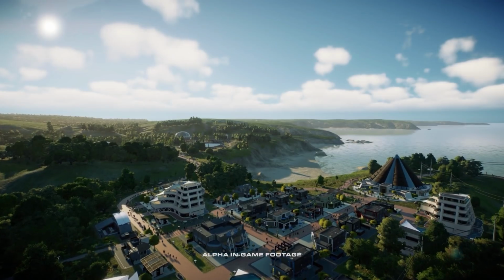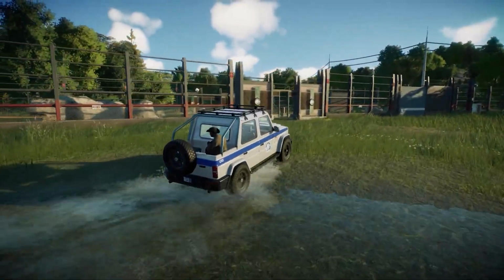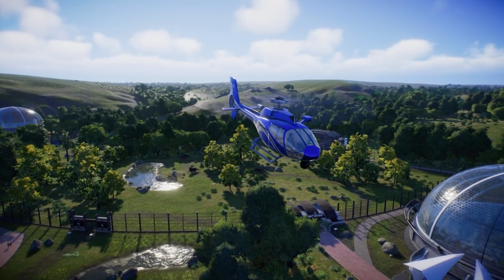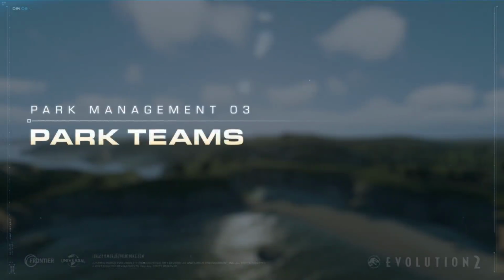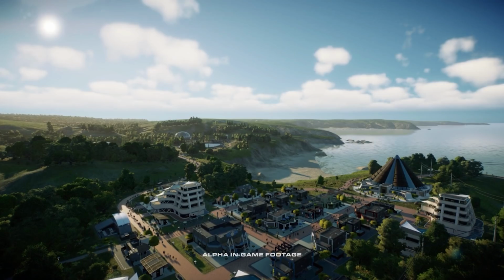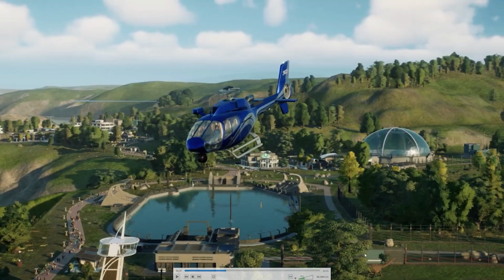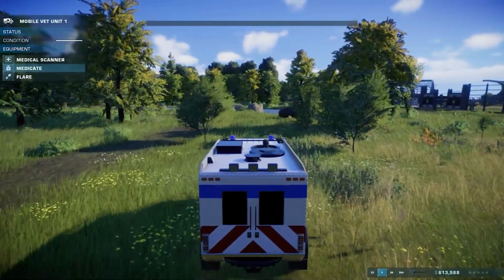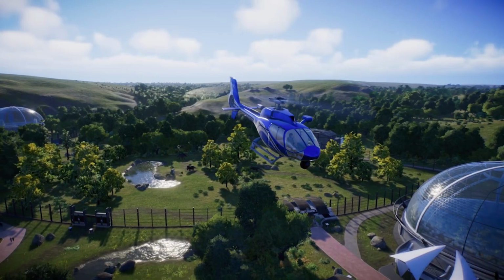Capture Teams, New Dinosaur Footage & More | Jurassic World Evolution 2 Analysis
Jurassic World Evolution 2 - A look at the new Park Teams Management Guide for Jurassic World Evolution 2

Capture Teams, Dinosaur Footage & More | Jurassic World Evolution 2 Analysis

For Adventure!